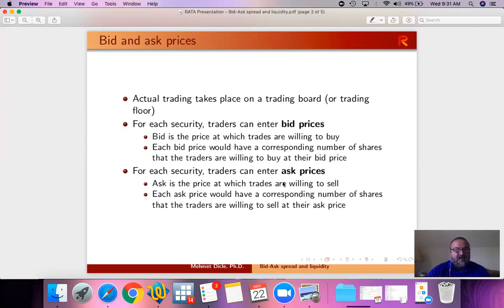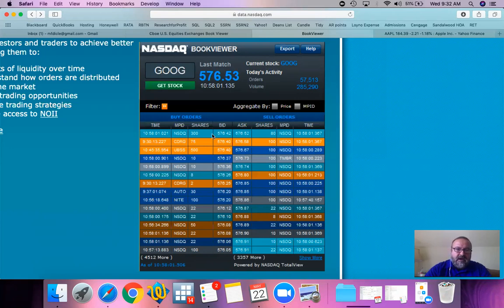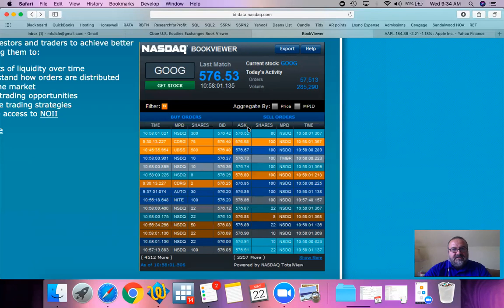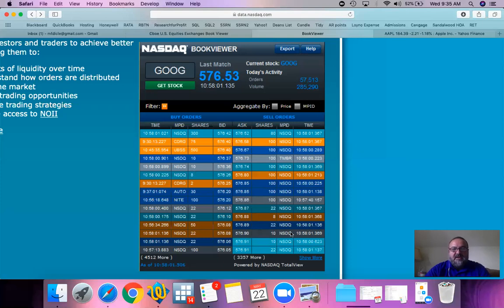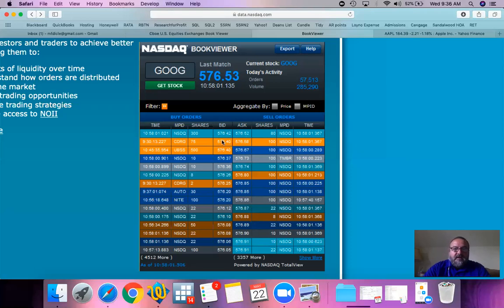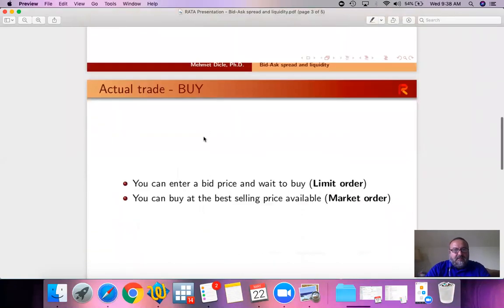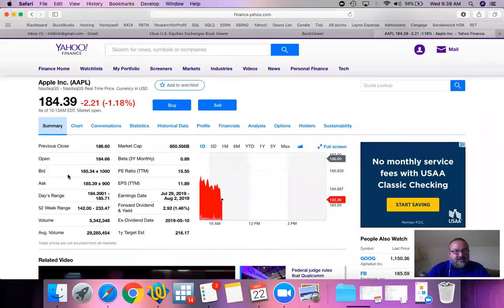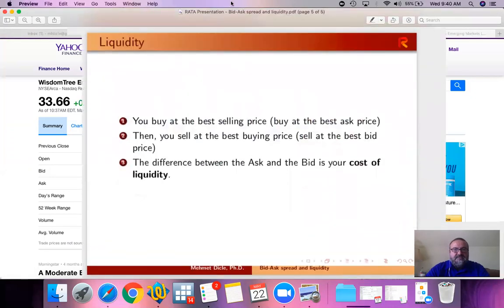Bid-Ask spread and liquidity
In this classic finance lecture, Dr. Mehmet Dicle explains Bid-Ask Spread and Liquidity as part of the playlist Finance Lectures: The Classics. This lecture introduces how bid prices, ask prices, spreads, and market liquidity affect trading costs, execution, and financial market behavior.

This lecture includes:
• What the bid price and ask price mean
• How the bid-ask spread works
• Why liquidity matters in financial markets
• How spreads can affect trading costs and execution
• Important limitations and risks when trading less liquid securities

This lecture is for:
• Students studying investments, trading, or financial markets
• MBA students reviewing market microstructure concepts
• Investors and traders who want to understand trading costs
• Anyone interested in learning how financial markets operate

If you find this lecture helpful, please like the video, subscribe to the channel, share it with others who are learning finance, and explore the playlist for more classic finance lectures.